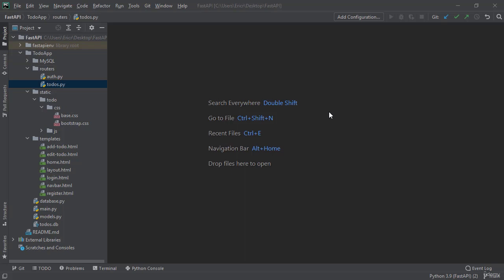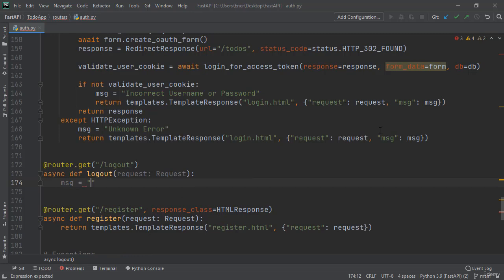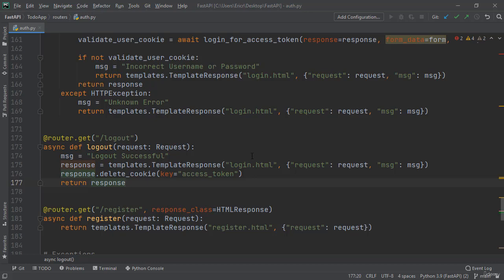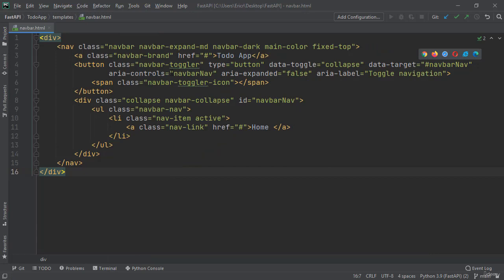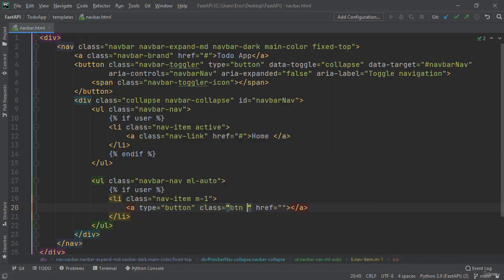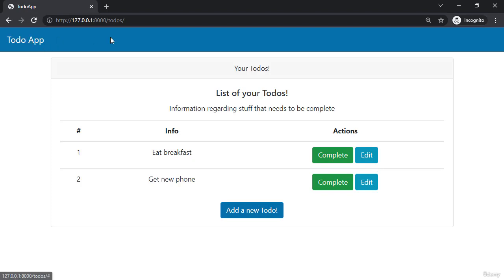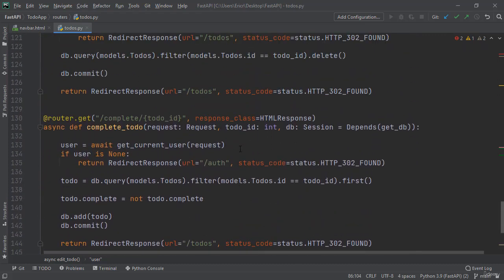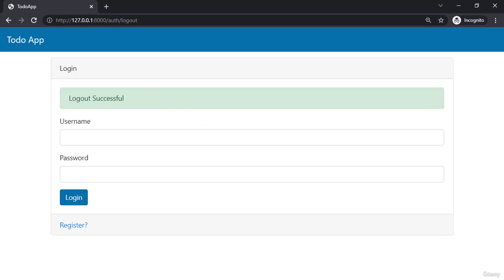026 FastAPI Full Stack Logout